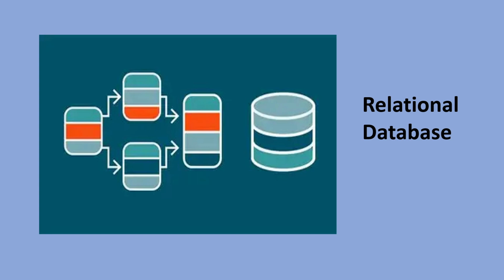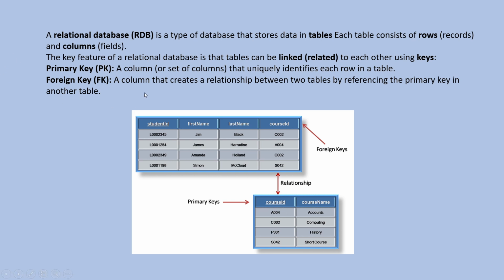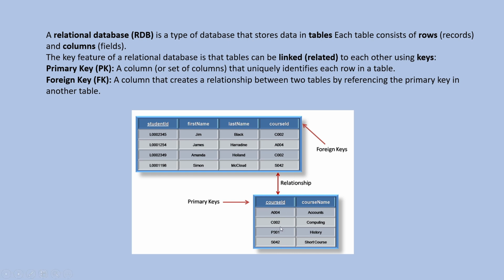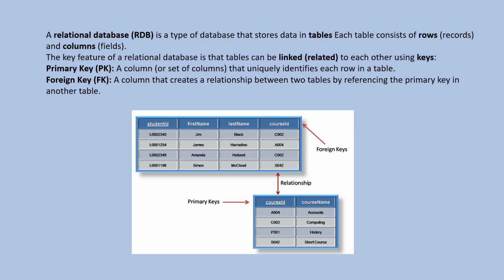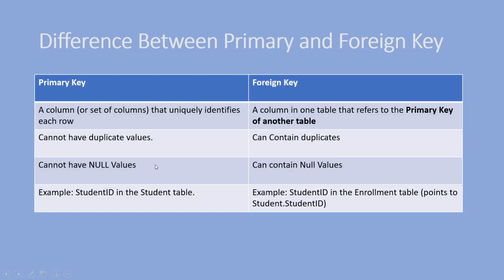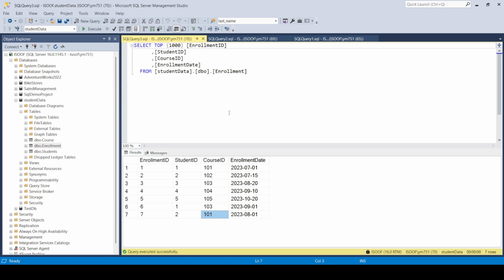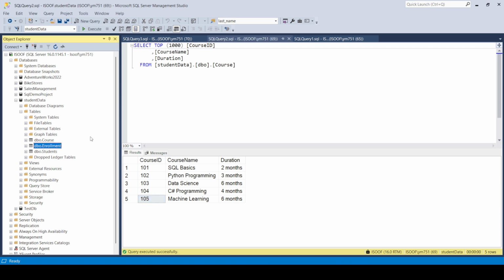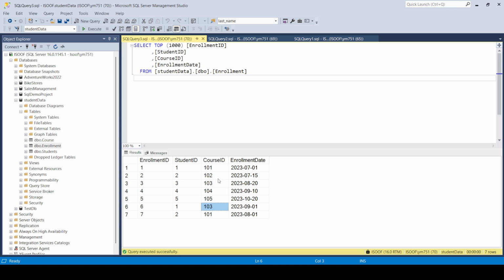What is Relational Database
Relational Databases in 10 minutes